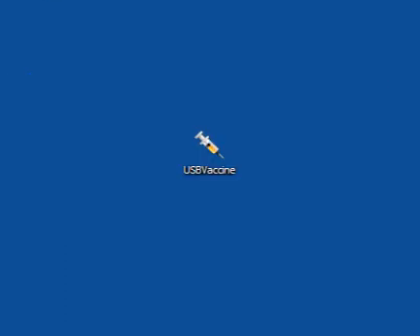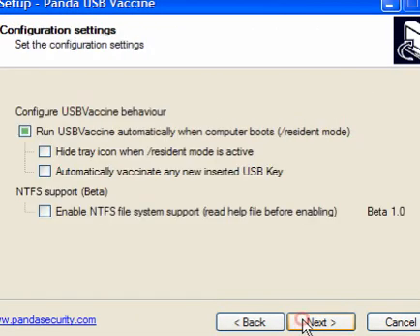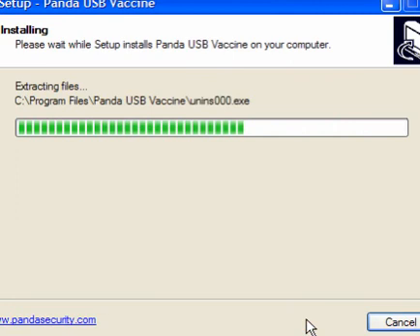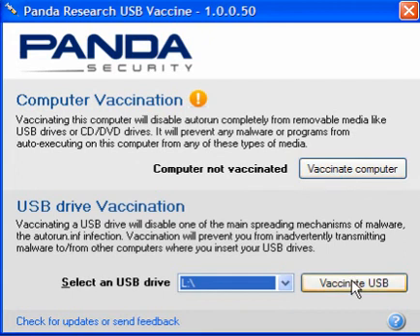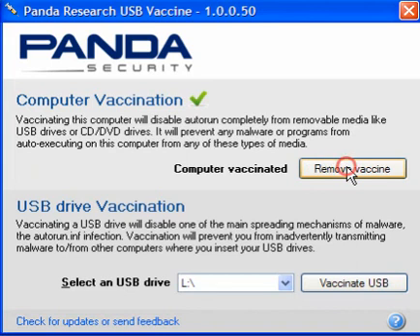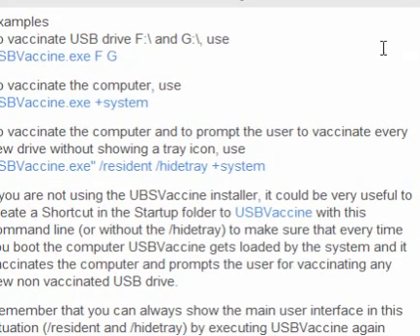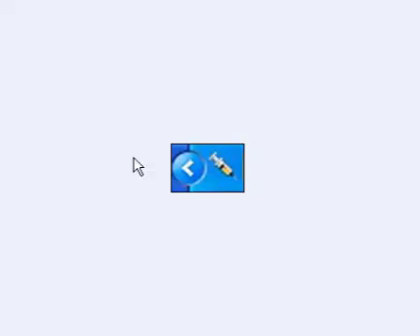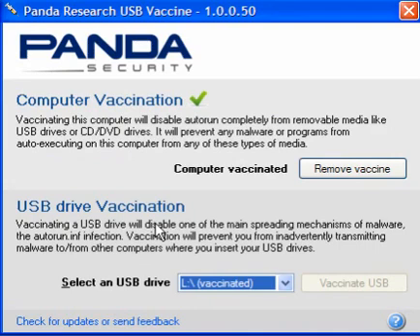Disable USB Autorun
Many users will be aware that the easiest way to infect a computer is by inserting infected USB flash drives.